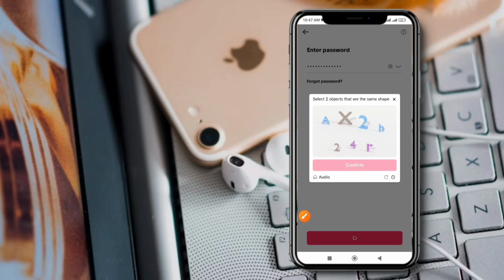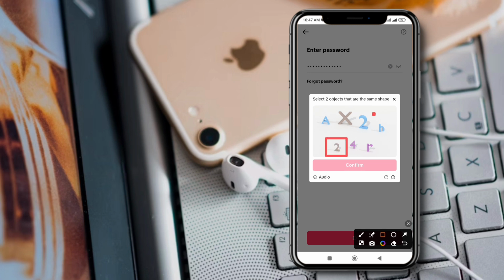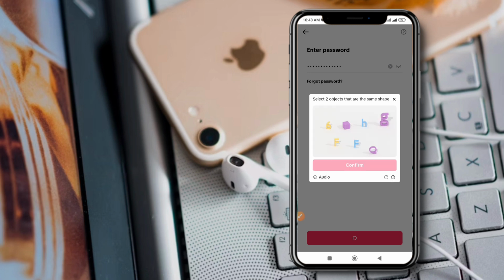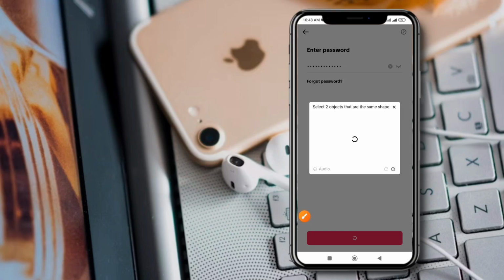Select 2 Object That Are The Same Shape TikTok || TikTok Account Login Problem Solved (2025)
In this video will learn how to fix
 TikTok select 2 object that are the same
shape problem
and learn how to solve this problem

Topic cover 👇

TikTok captcha verify problem solve
TikTok captcha verification problem
TikTok account login nahi ho rahah
TikTok account login Kaise kare
TikTok account login problem solve
Select 2 object that are the same shape problem solved
Select 2 object that are the same shape TikTok account login problem
How to fix TikTok problem